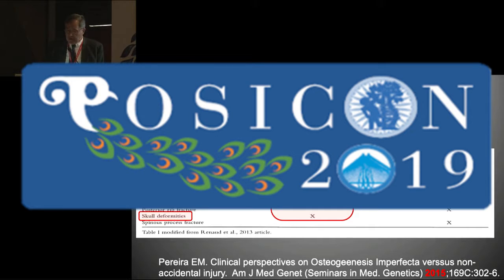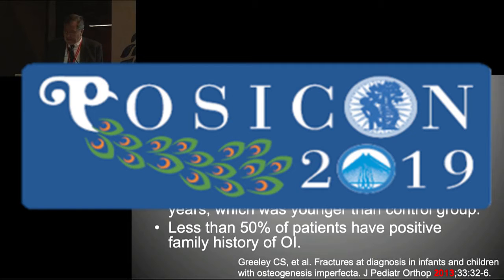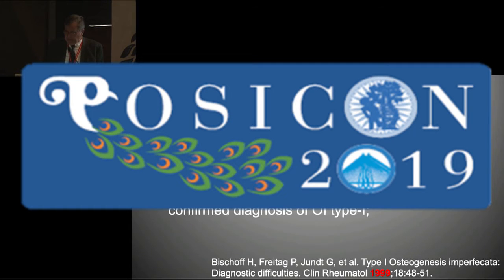Dr Darko Anticevic mbd5